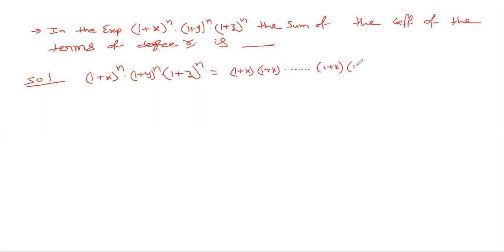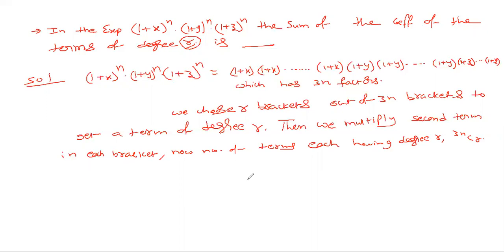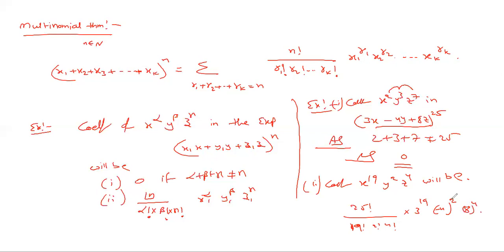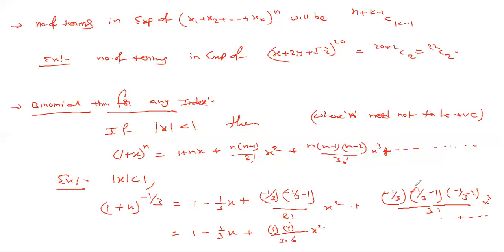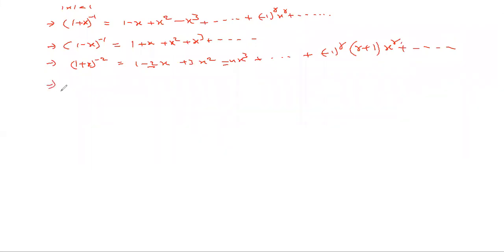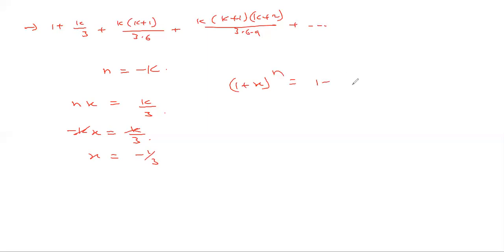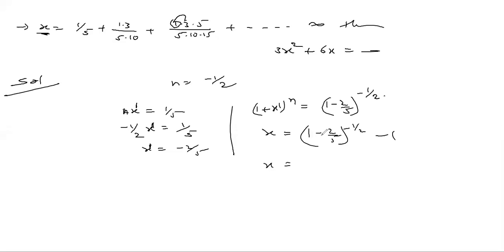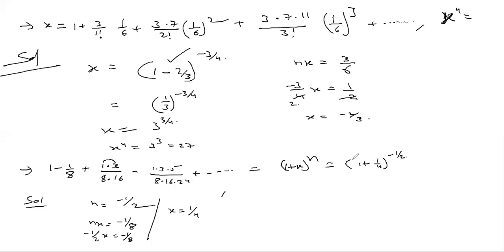9 s1s2 binomial theorem 3